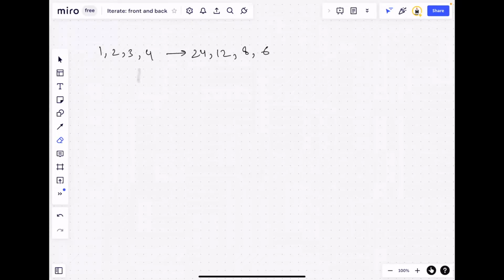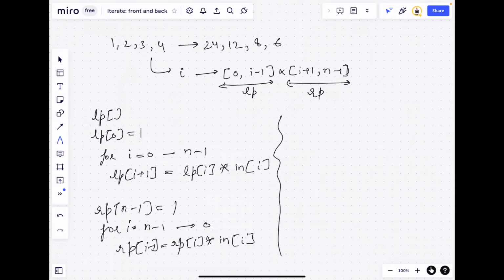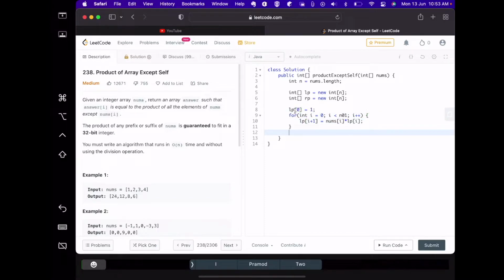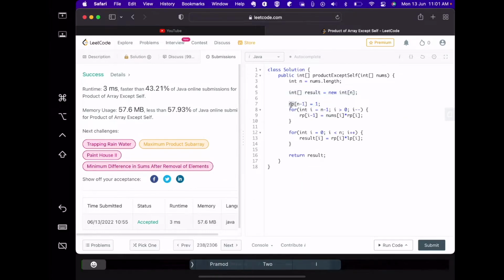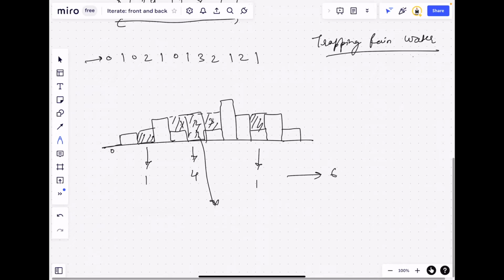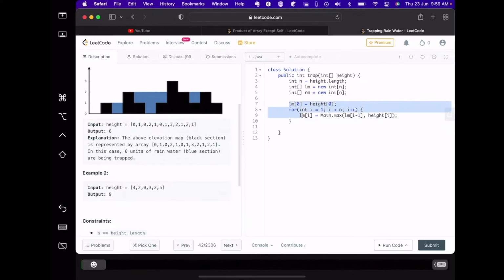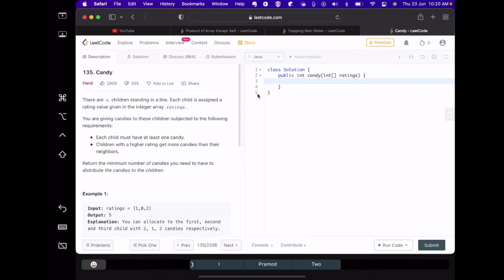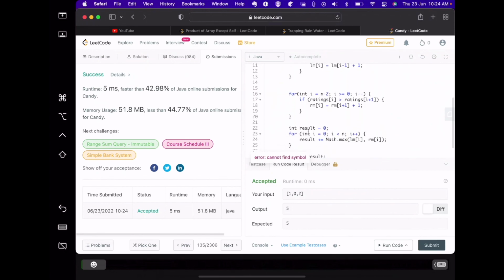Iterate front and back | LeetCode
In this video, I've talked about LeetCode problem which were solved by iterating over the array twice, once from front and other from back.

Chapters:
00:00 - Intro
00:12 - Problem - Product of Array Except Self
01:38 - Approach & Pseudo Code
05:02 - LeetCode 238 - Product of Array Except Self
09:45 - Problem - Trapping Rain Water
12:20 - LeetCode 42 - Trapping Rain Water
16:08 - LeetCode 135 - Candy